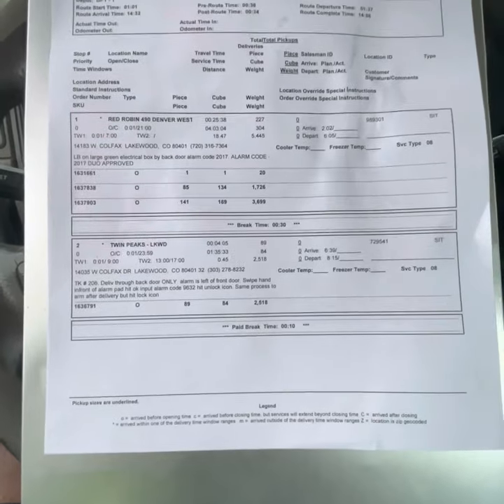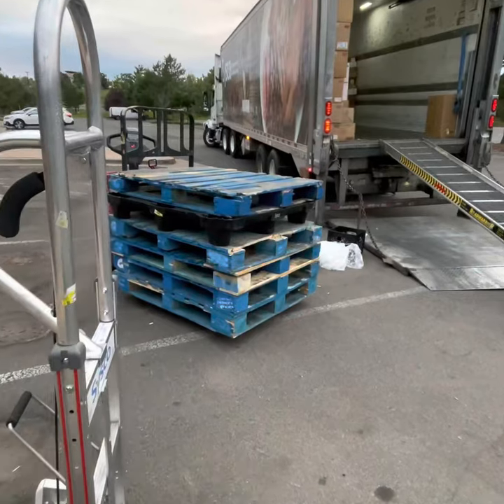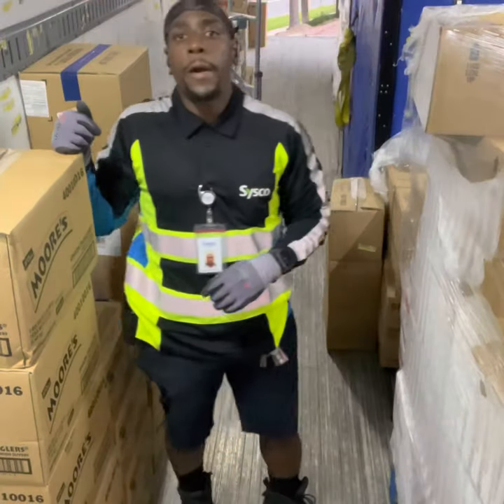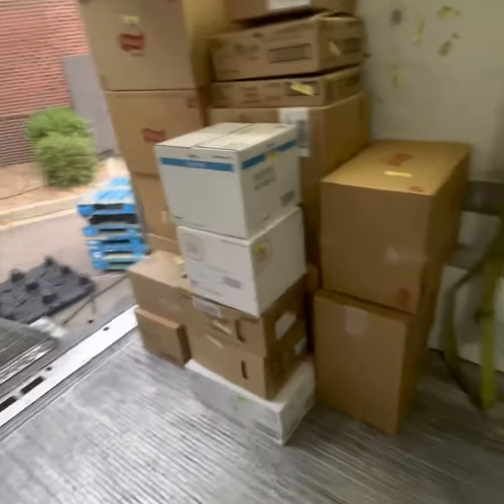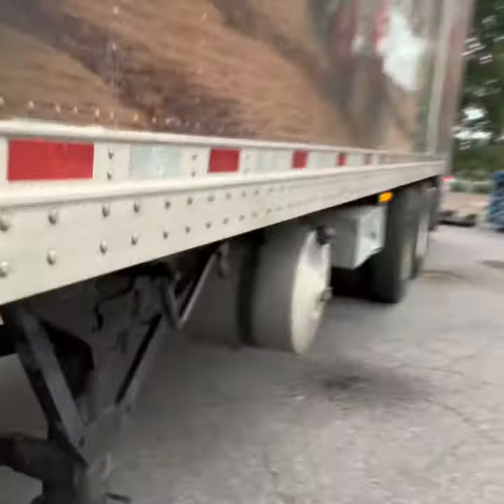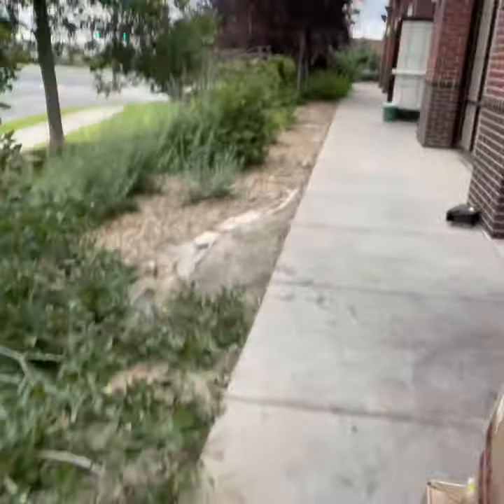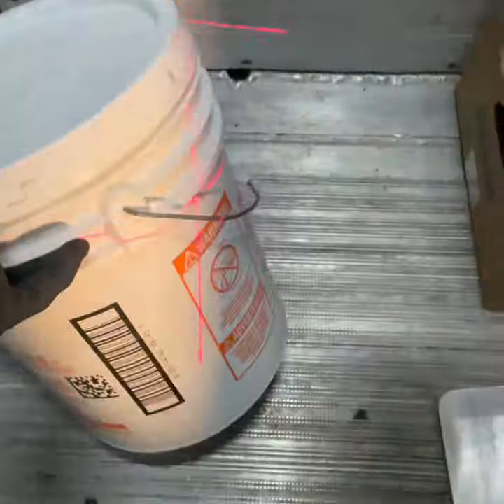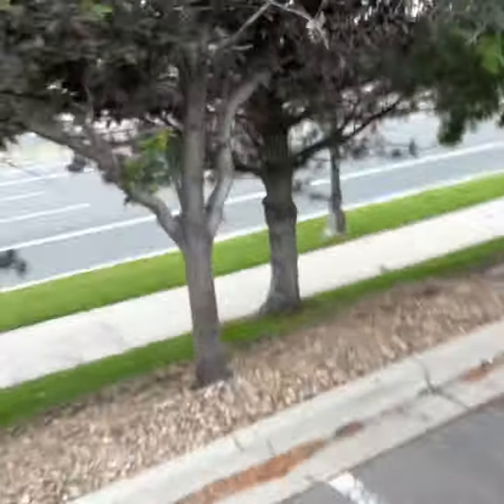Sysco Foods 2022 Tips and tricks to keeping a clean trailer/Manifest￼